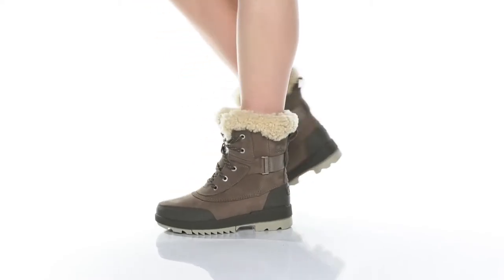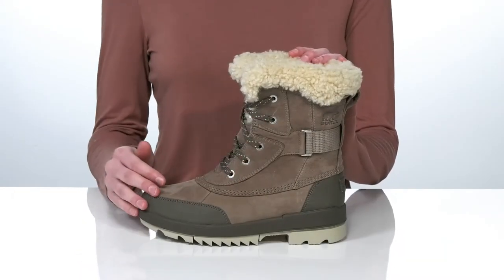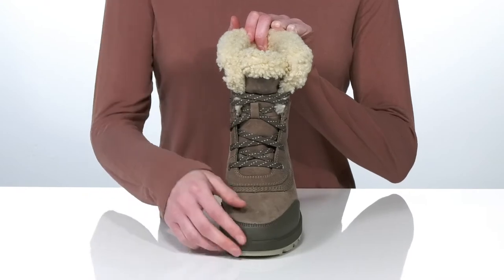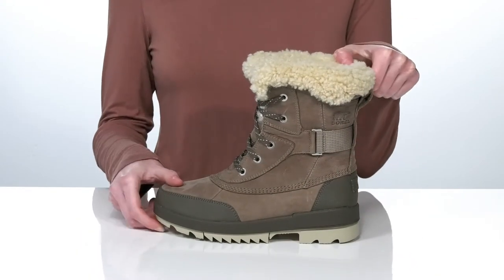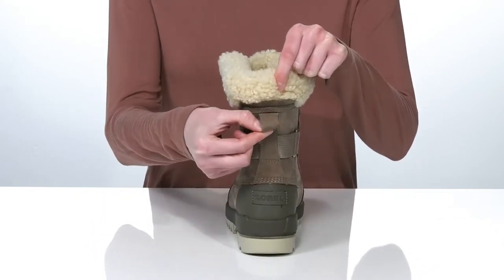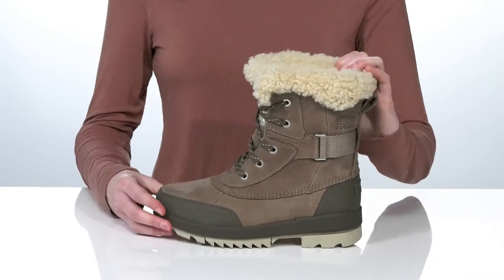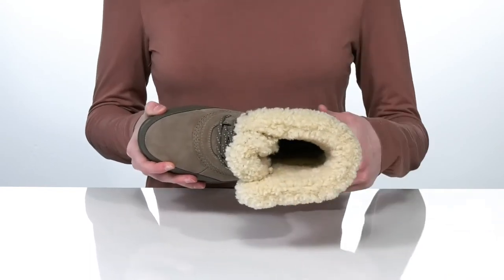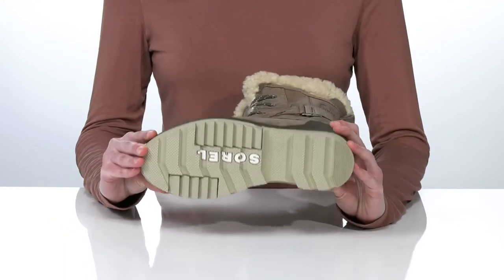SOREL Tivoli™ IV Parc Boot SKU: 9401138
The SOREL&reg; Tivoli&trade; IV Parc Boot offers long-lasting style and reliable comfort that will keep you going on both good and wet weather. Waterproof full-grain leather upper has traditional lace-up closure with sturdy fabric laces and metal hardware for a secure fit.
Cozy fleece lining and removable molded Ortholite footbed combines EVA and memory foam.
Durable rubber outsole with mini heel.
Imported.